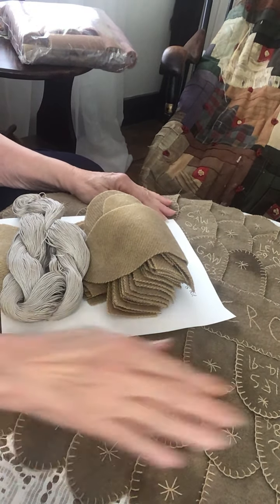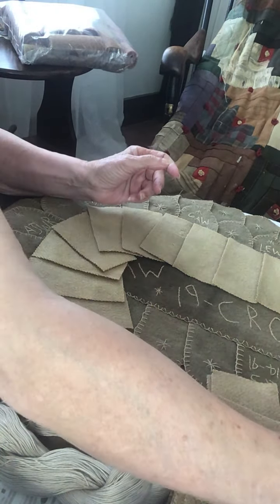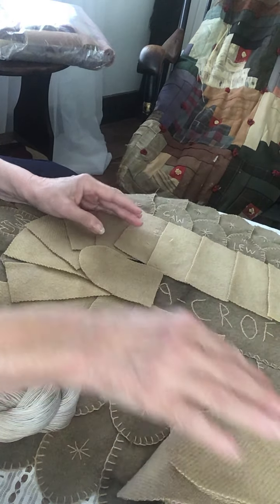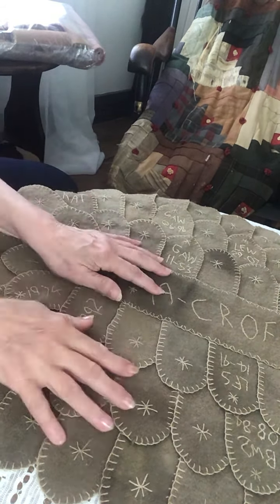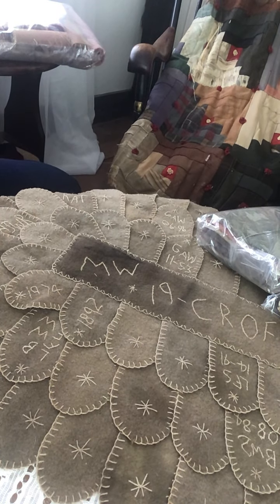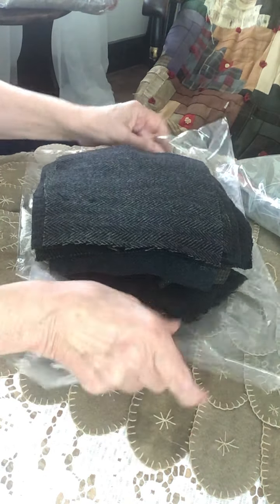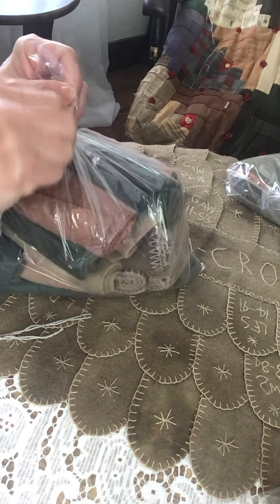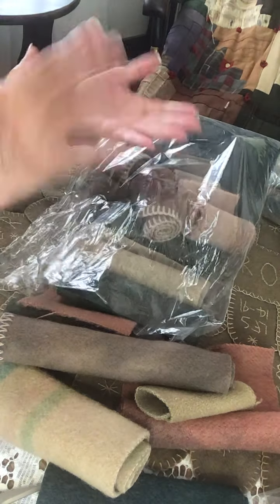New Listings September 12th on my Website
Kits and wool bundles ready for new homes
Happy Stitching
Mamma Moth